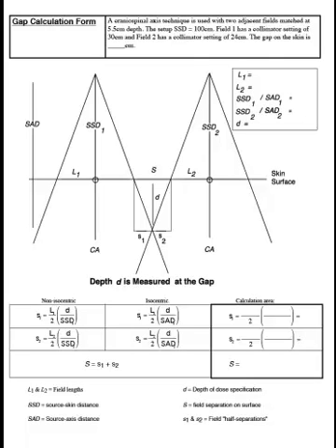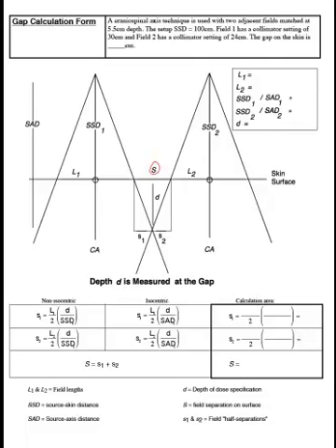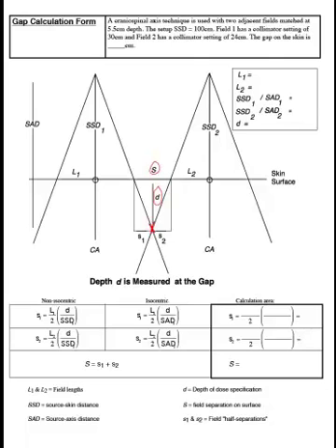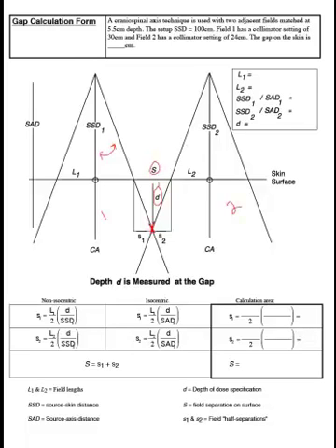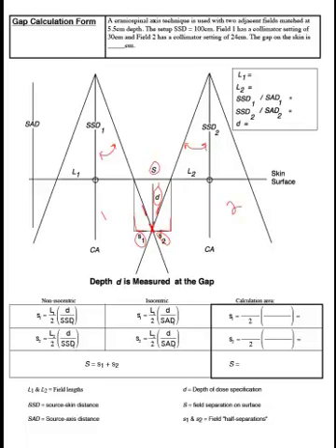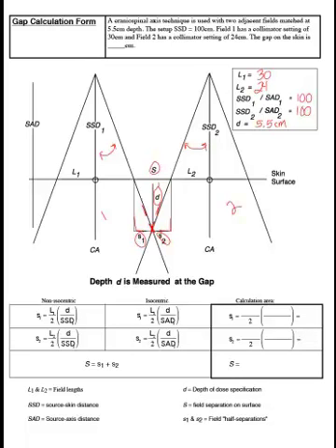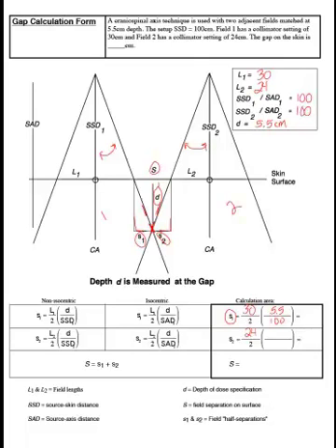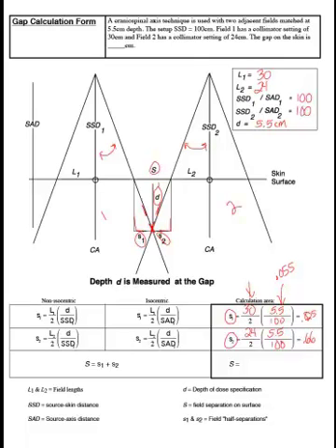Gap Calculation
Radiation Oncology Dose Calculation: Gap Calculation